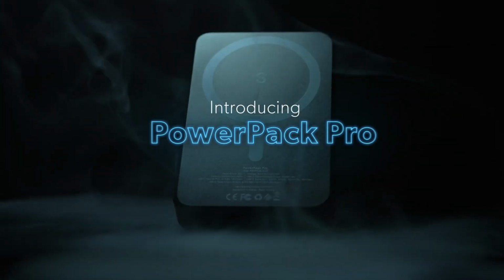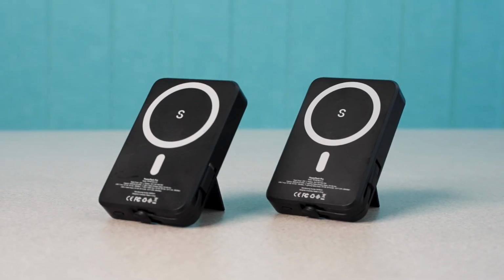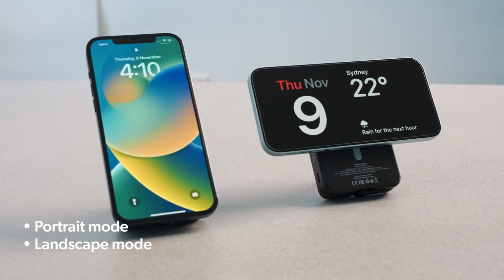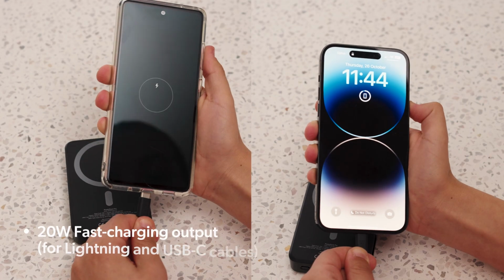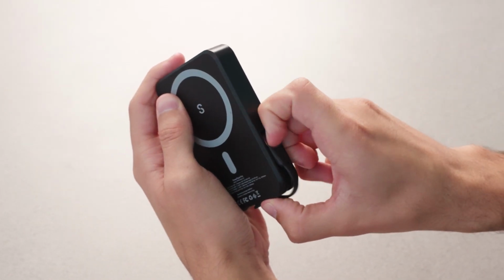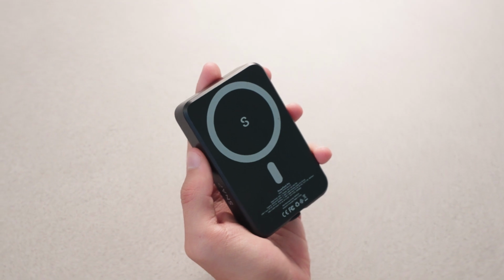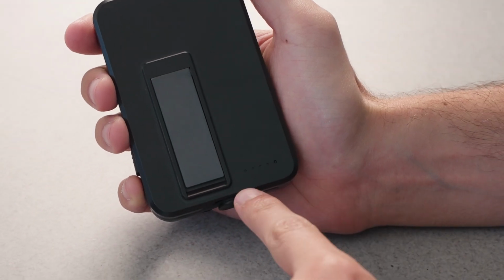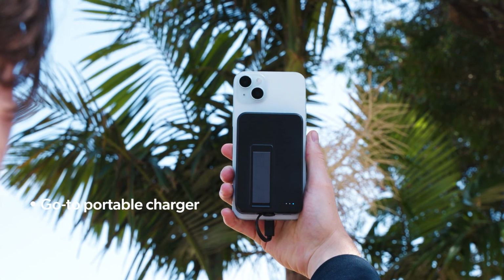PowerPack Pro Tutorial & Unboxing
Meet PowerPack Pro—where innovation meets effortless charging. With a 20W output, recharge at speeds that keep pace with your life. Our swivel cable design redefines comfort, adapting to your every move. The flip-out kickstand and MagSafe compatibility make it more than a charger; it's your go-to for a seamless, intelligent charging experience.

for more info!